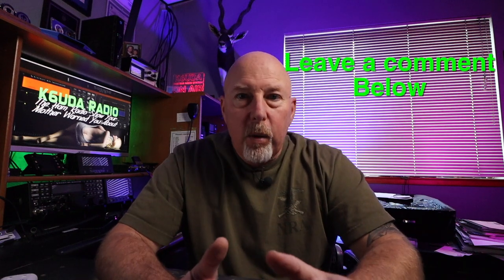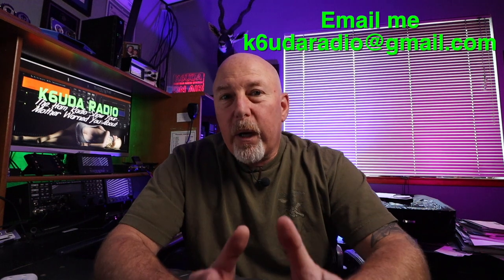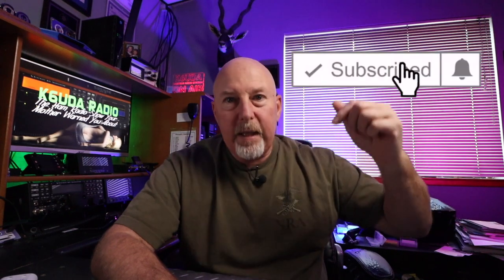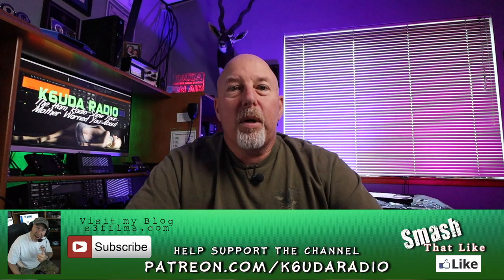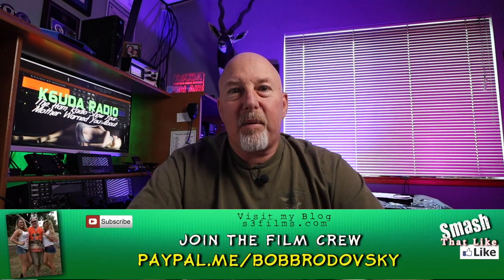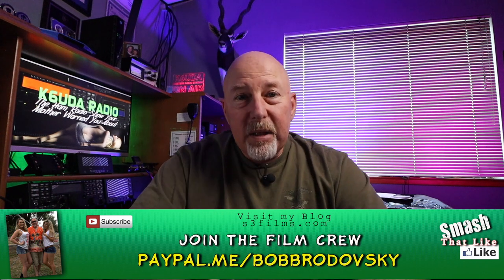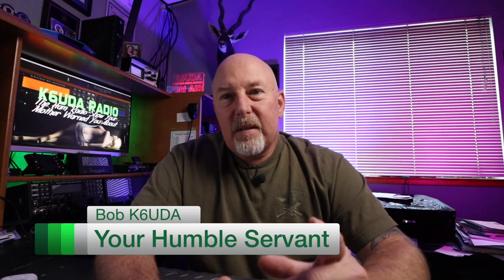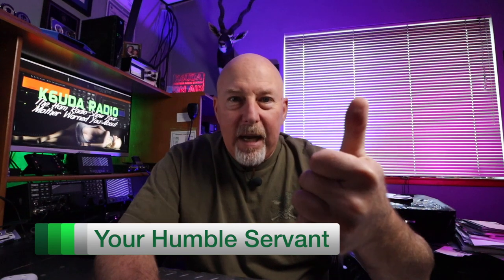It's 2020 Where to From Here? | K6UDA Radio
Looking into 2020 and where we want to take the K6UDA Radio Show. I'm looking for your feedback.